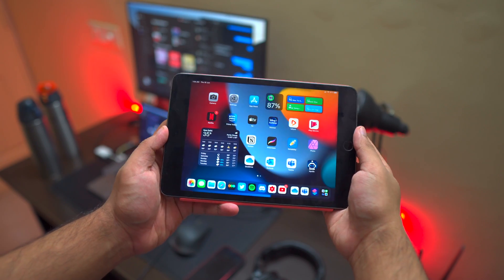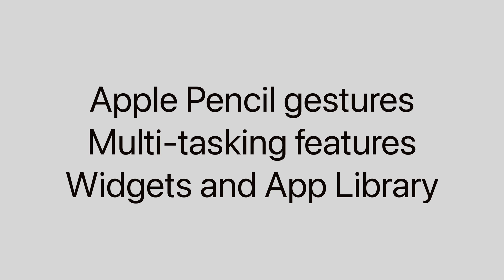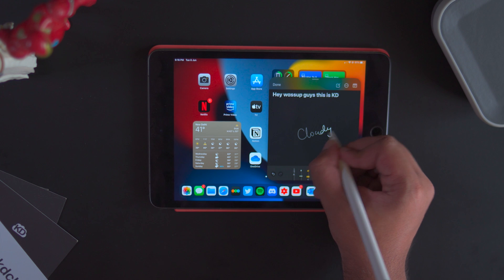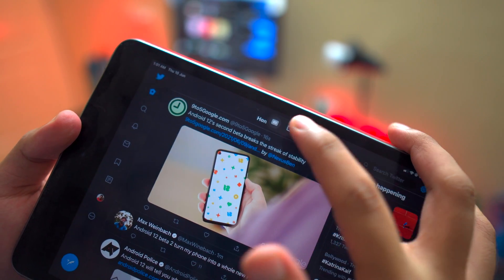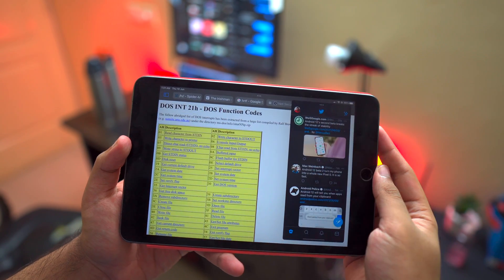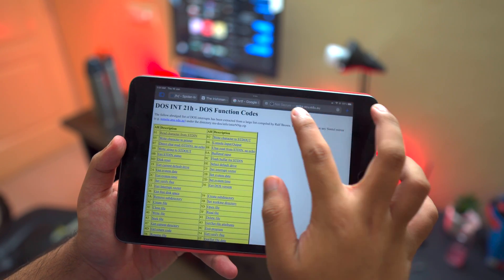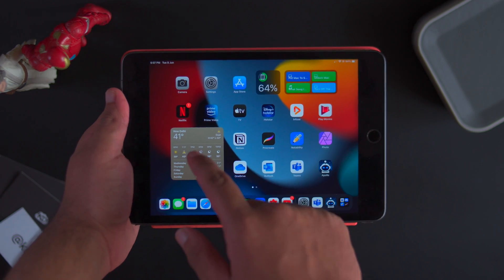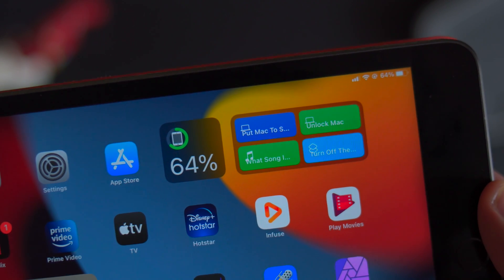Using iPadOS 15 on iPad Mini! - DISAPPOINTING!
Apple announced iPadOS 15 in WWDC21 and it is finally out on beta and supports the following devices,
iPad Pro 11-inch (3rd generation)

and I'll also show you how to install the beta without a dev account.